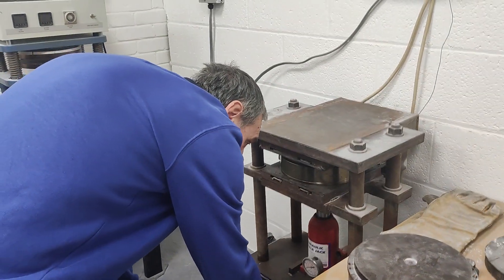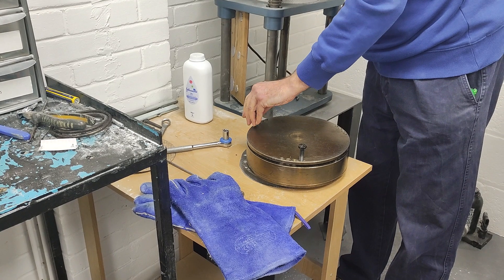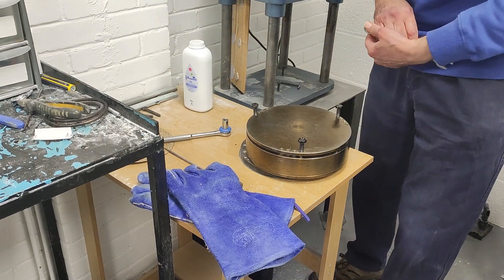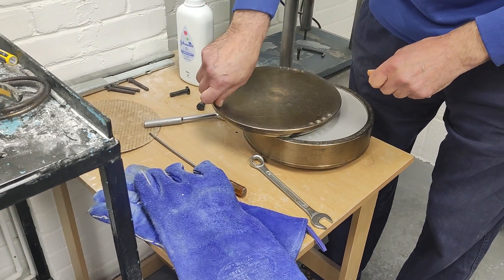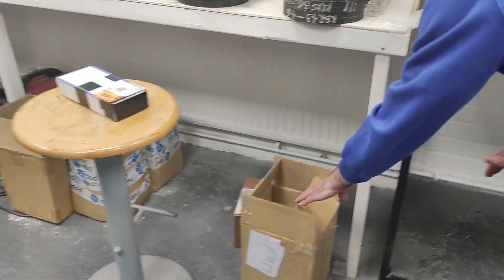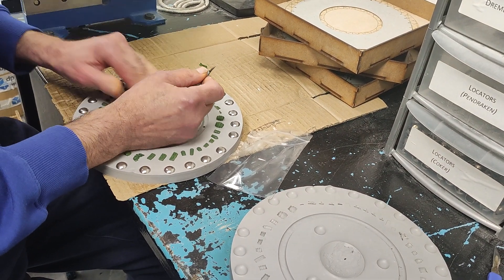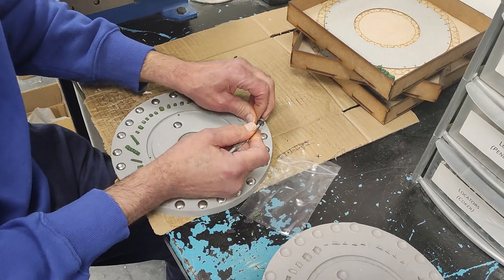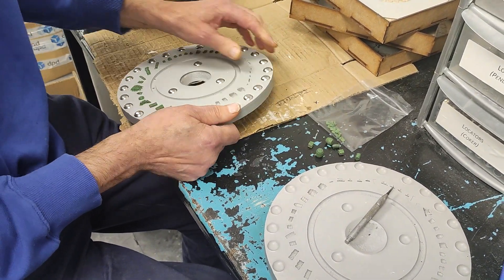Trip to Pendraken Part 6 - How to un-mould miniatures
In this Playlist you can follow my trip to the heart of gaming that is Pendraken Miniatures in Middlesbrough. Dave and Leon with their team were amazing hosts for my two day trip, gave me a tour of the new premises and got me into a new game.

Follow my videodocumentary, filmed by myself with my mobile phone(s), no edits, no studio, no script. Pictures will be made available on my written report, to be released on my blog.